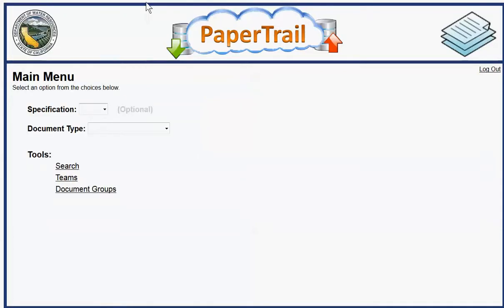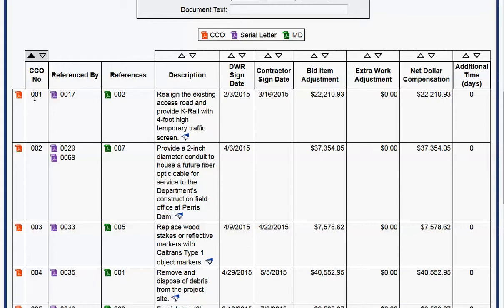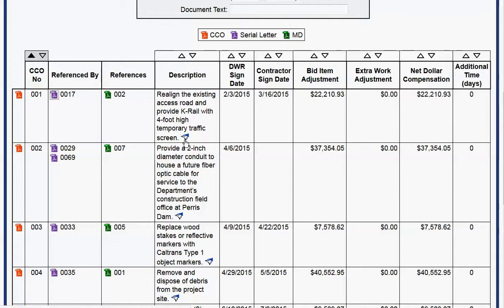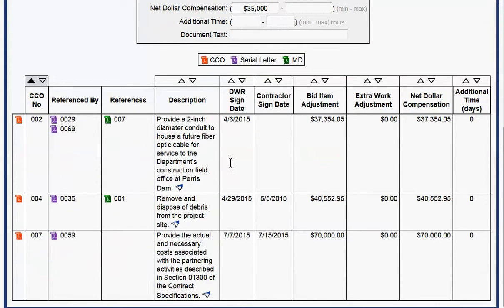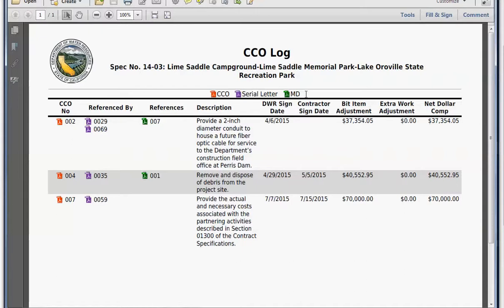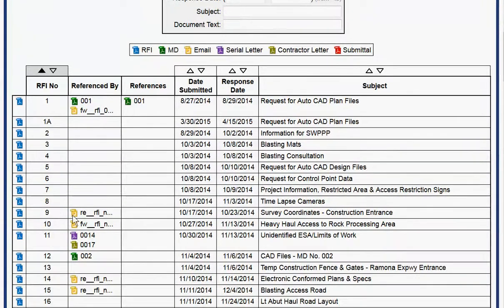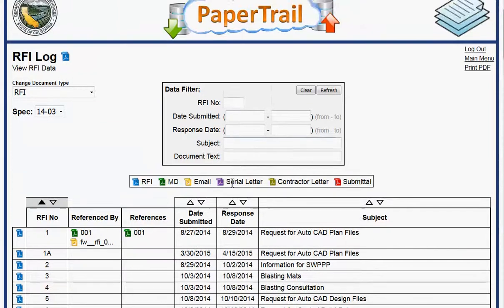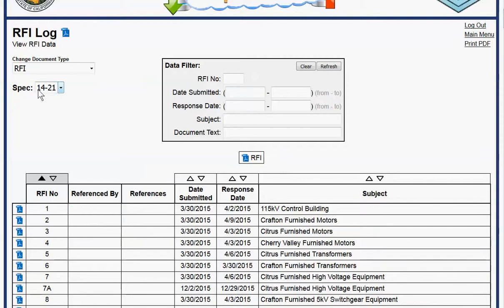papertrail document log